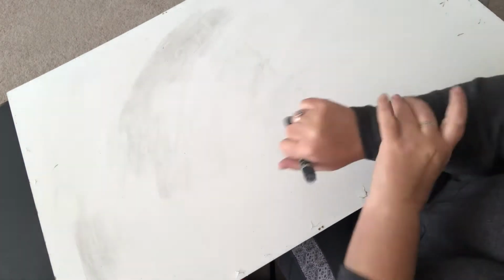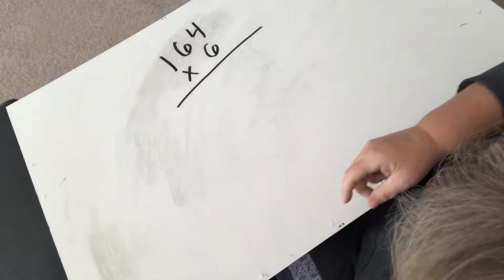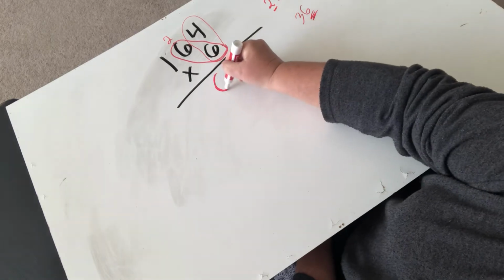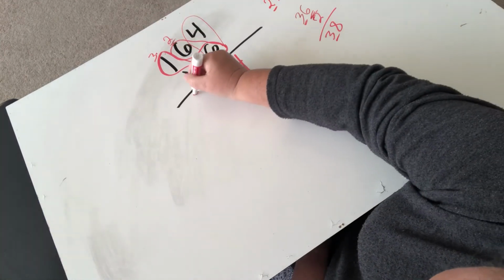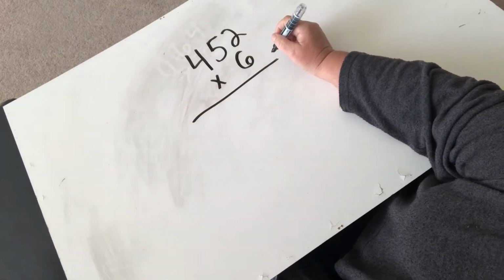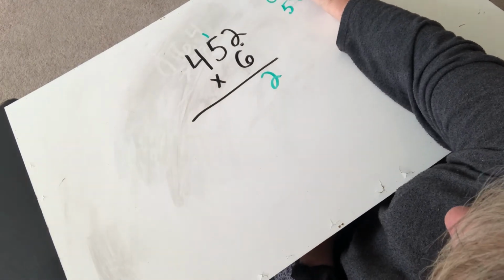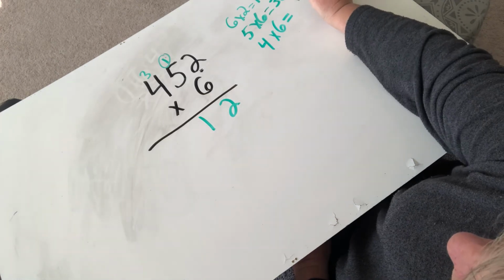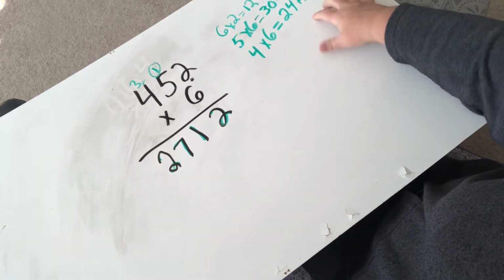3 digit by 1 multiplication #2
The first way to do 3 by 1 multiplication